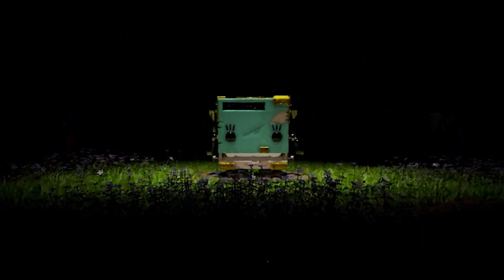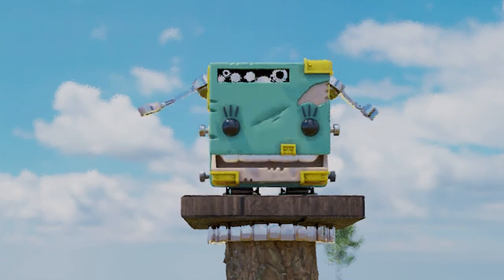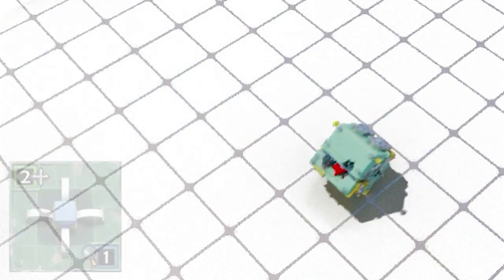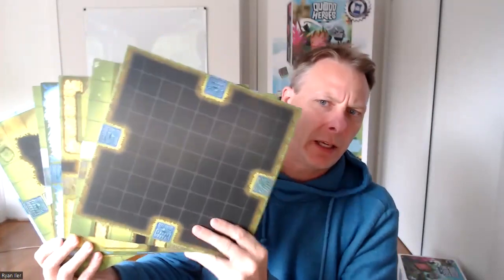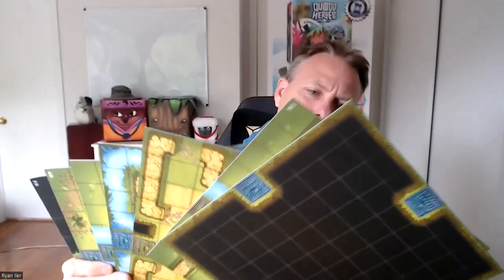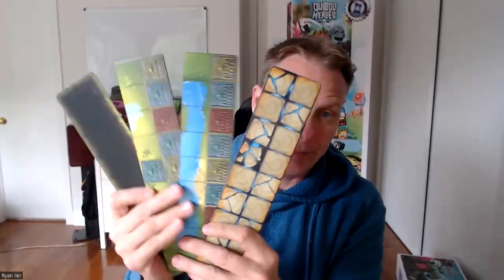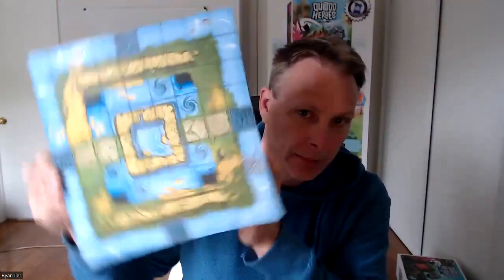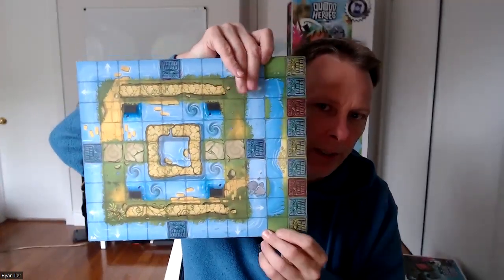Kickstarter Diary Day14 - A Jam packed update!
Covered in this update:
- new KS video teaser
- modular boards addon
- the cards in Quodd Heroes
- German Edition
- more.